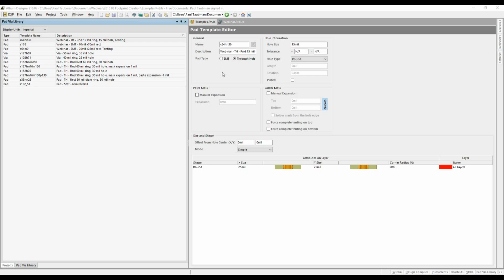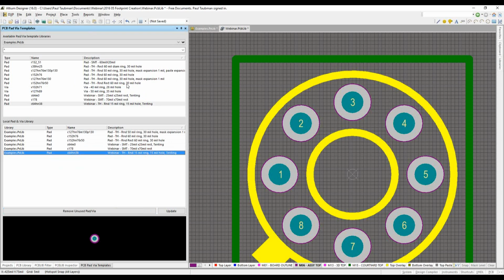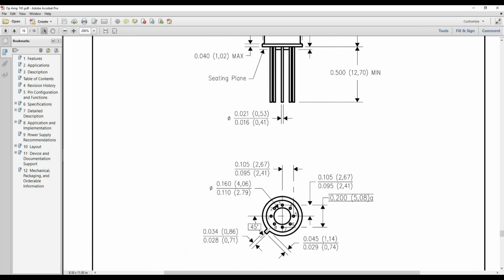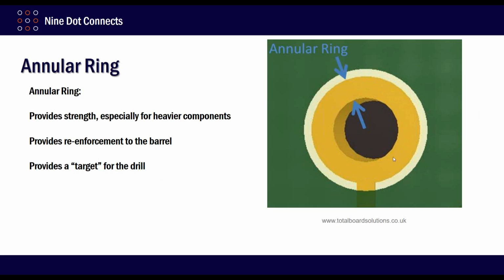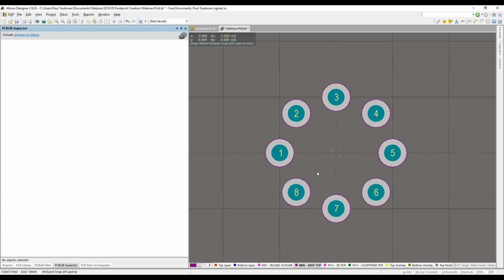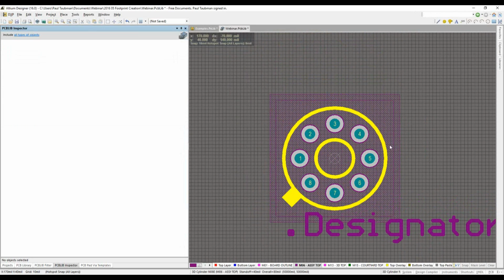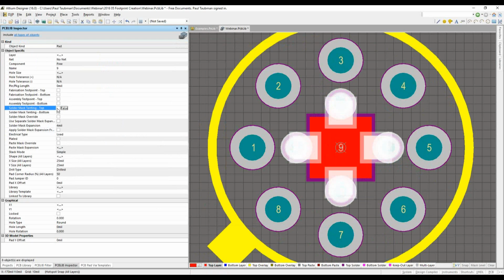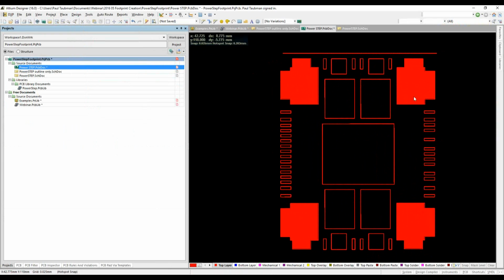Leaving a Lasting Imprint (or in this case, footprint)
Where symbols are all about information in a dimensionless schematic, footprints are about the real world component in a PCB layout. All too often, it is a footprint that causes the respin of a board.

This month, we will work our way through several footprint examples, both surface mount and thru hole. In addition, we will cover:

•  Tips and tricks when creating unusual pads
•  Demo the new Via Pad library introduced in AD15
•  Provide some insight about tolerances
•  Demonstrate some of the lesser known, but very practical features

Note that we will not discuss the footprint wizards in Altium Designer.

PLEASE NOTE:  The LM-741 as it was drawn in the webinar was mirrored!  We want to thank those who wrote in to inform us.  We will let the presentation stand "as is" because the information as it relates to making a component is still very valid.

The datasheet was not explicit about the orientation.  According to our senior engineer, Jeff Condit, the lack of such information would indicate that the illustration in the datasheet was referencing the component and not the board.

The bigger question is this:  How can one avoid this mistake?  There are 3 recommendations:

•  If the datasheet is not explicit about orientation, contact the manufacturer.
•  An independent peer review system should be common practice.
•  Assuming one has an accurate STEP component from a 3rd party, the 3D representation should always be used as a sanity check to ensure that the component fits on the pads and that the orientation is correct.  In this case, one would have seen that the tab of component would not have matched with the silks.